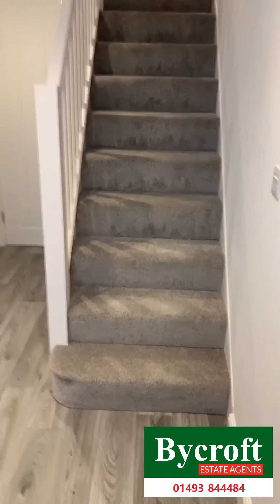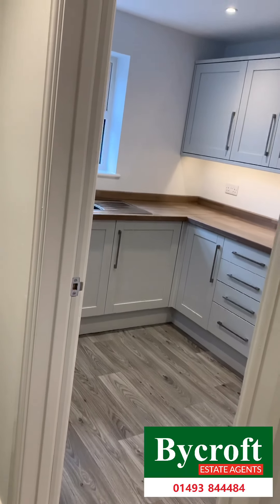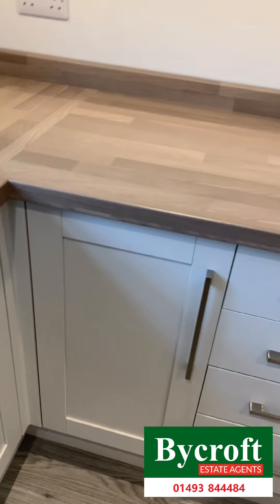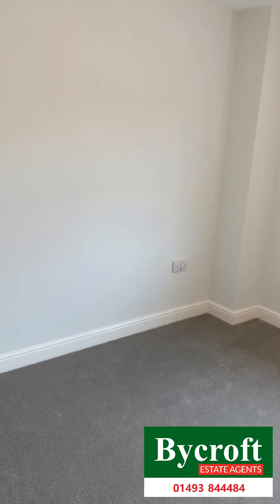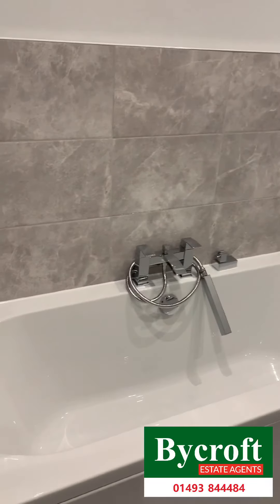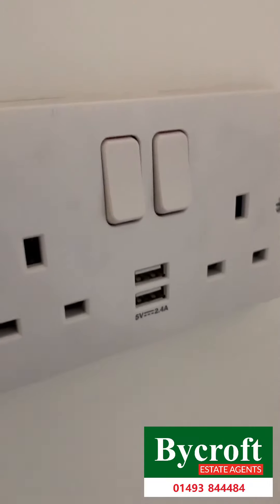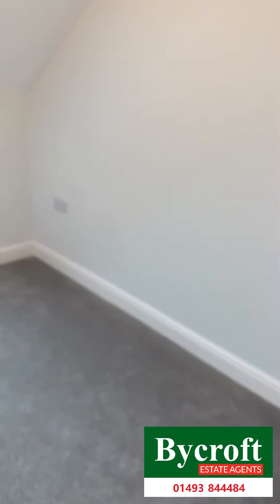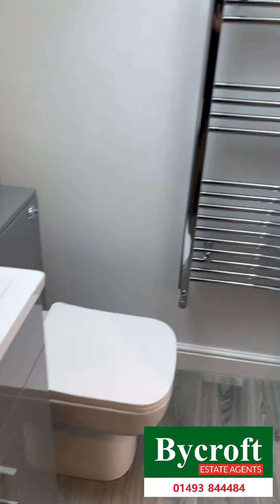Apollo Walk, Great Yarmouth